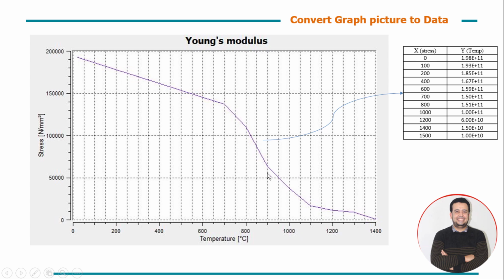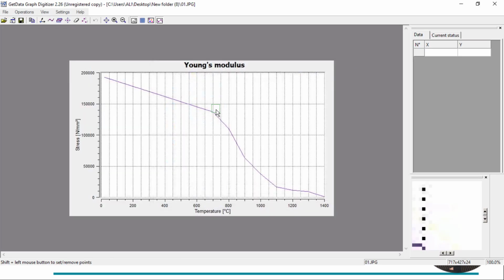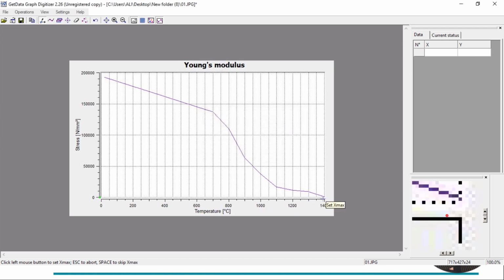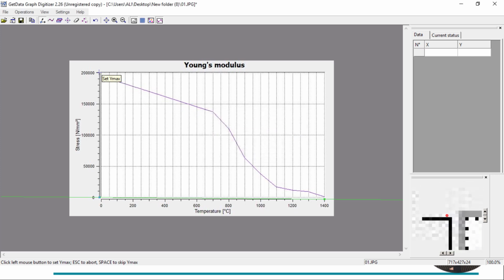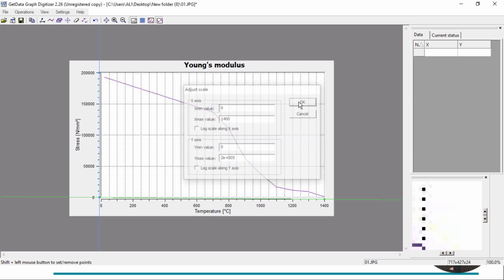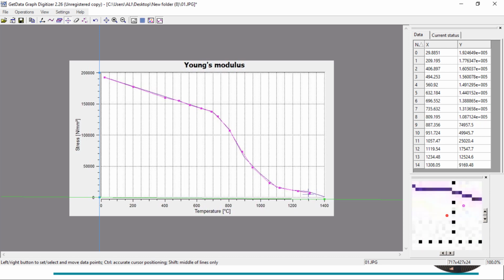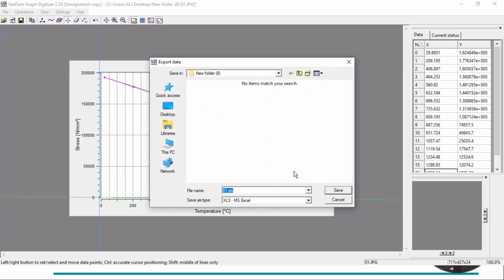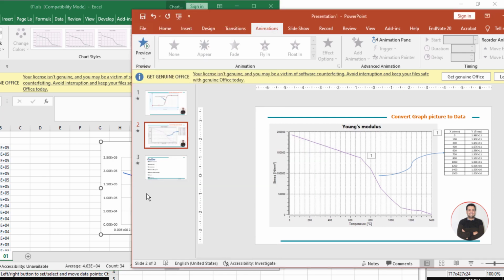Convert Graph picture to Data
Convert Graph or chart to Data
Get data x y of any graph